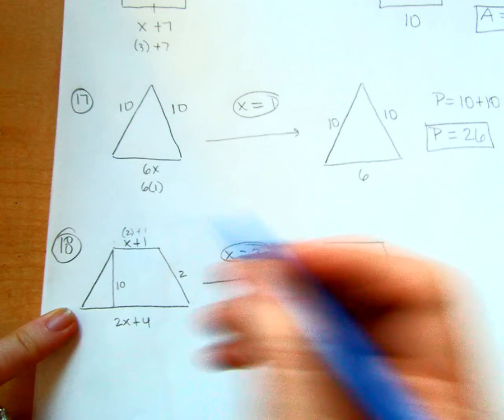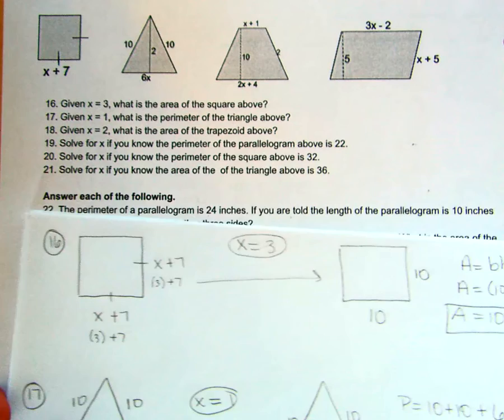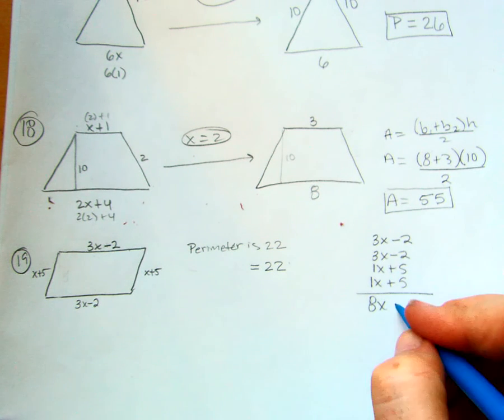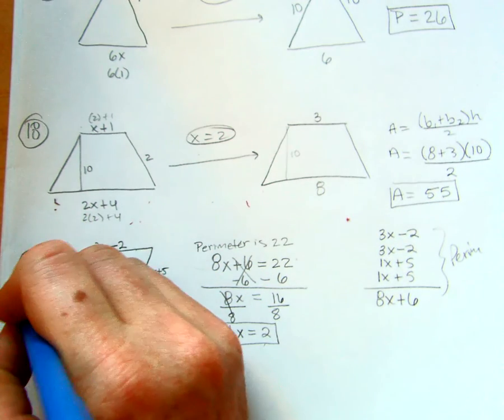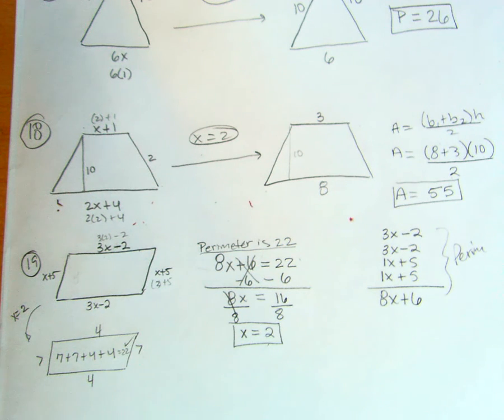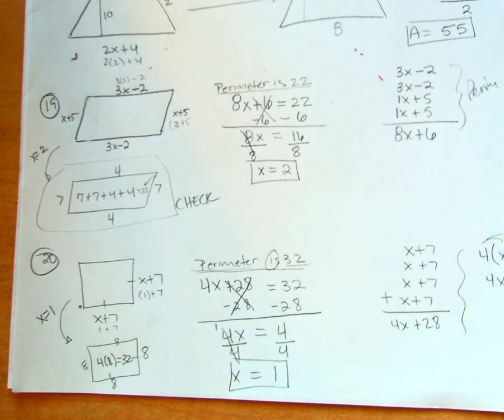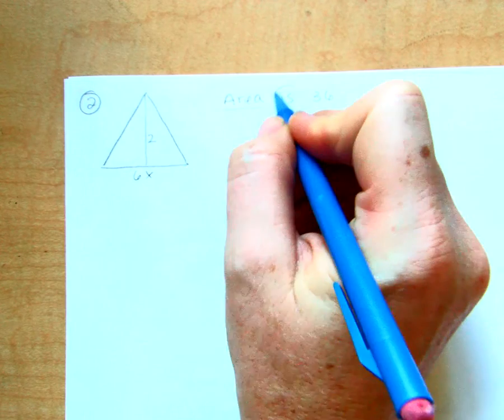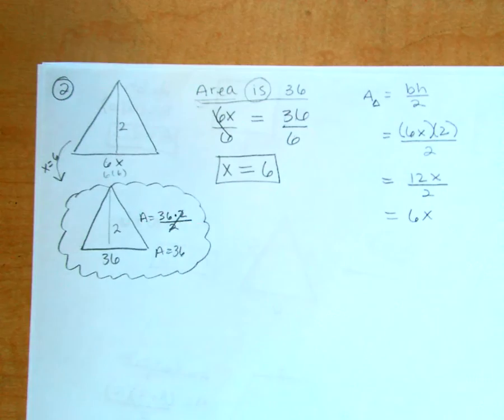Area and Perimeter Review 16 21 Video